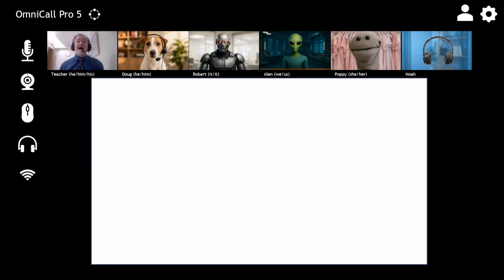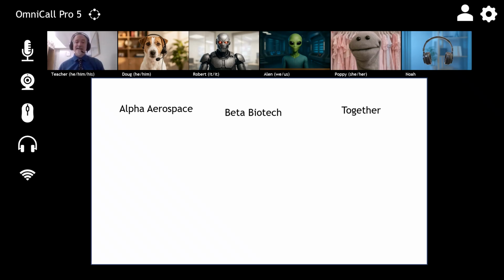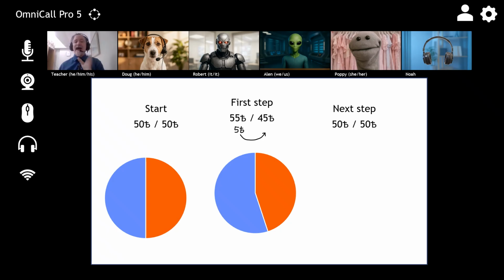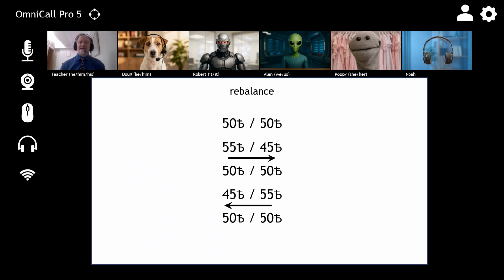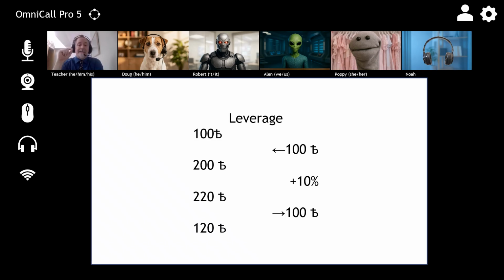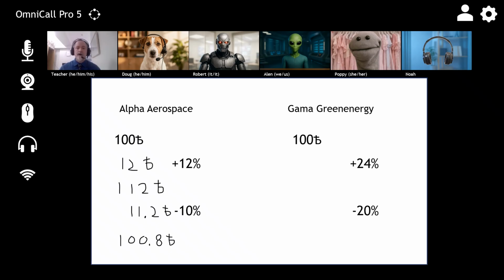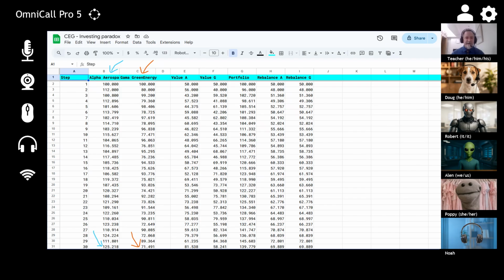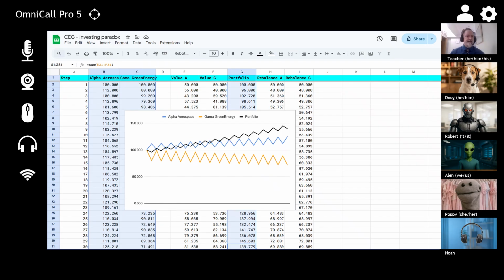Distributive rule in Investing : Math Beyond Numbers lesson 747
This week we contine looking at things that break the 'properties' of regular arithmetic. We went over investing, investing operations, and the distributive rule.